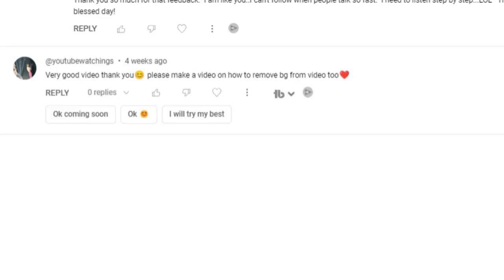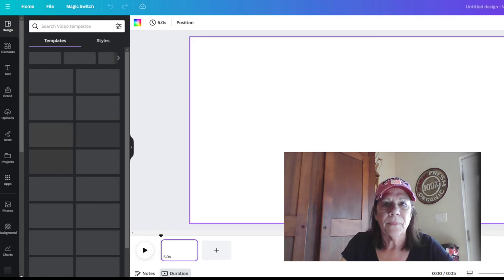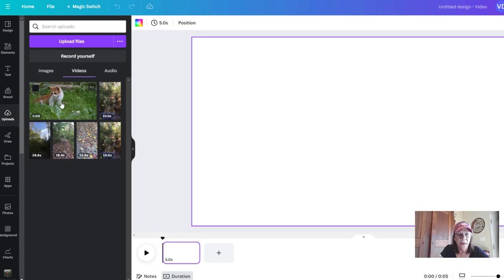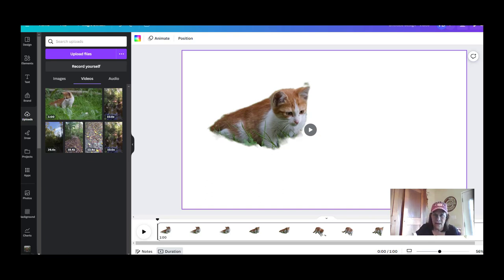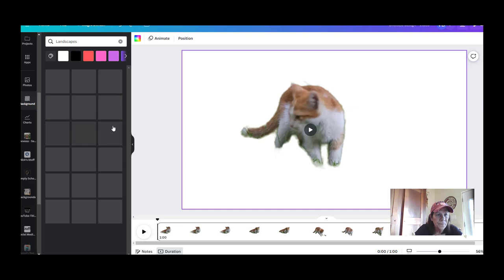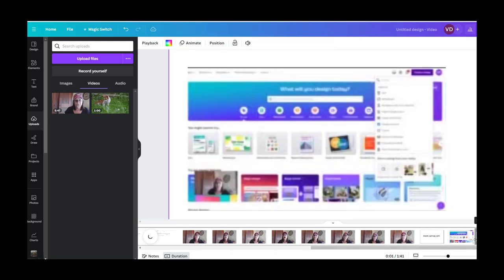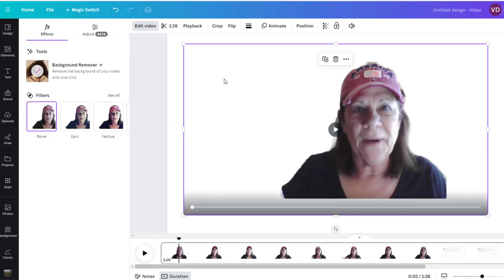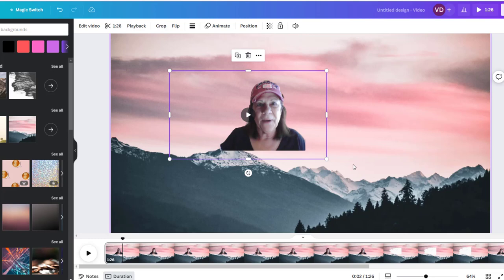How to remove video background using CANVA * Yes! CANVA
Canva can remove the background of your video.  Watch step by step as I show you how!